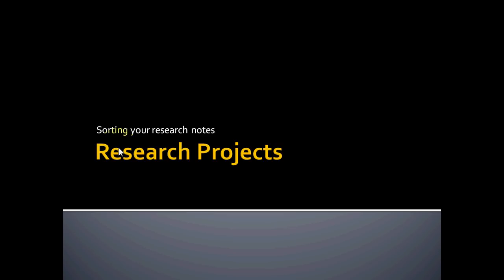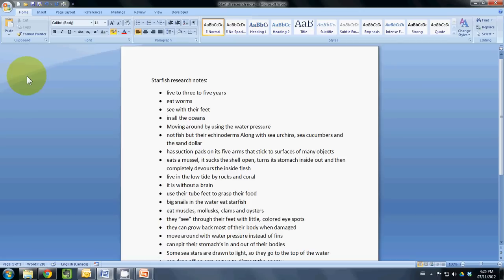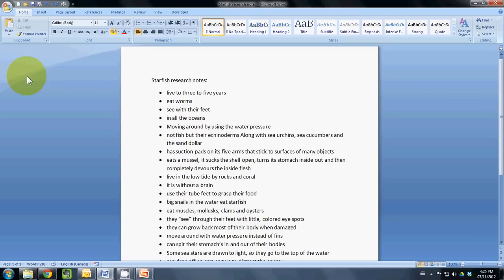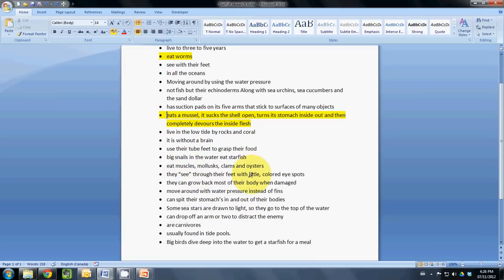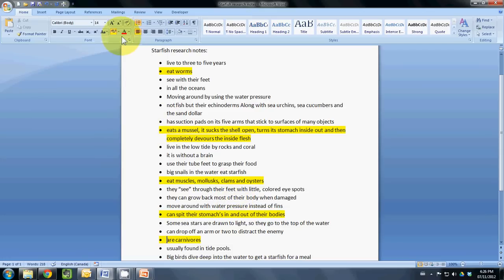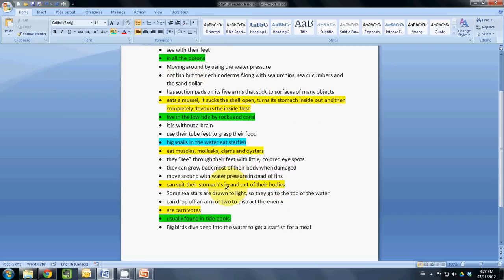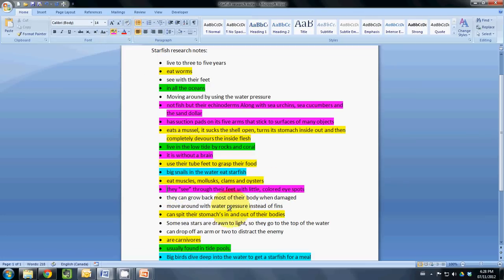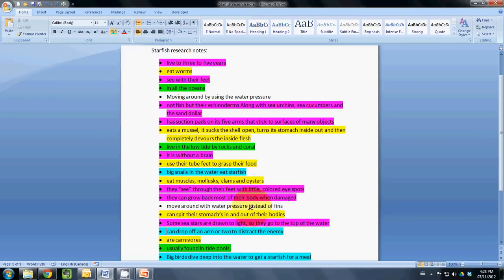Research Projects step 2 Sorting your notes